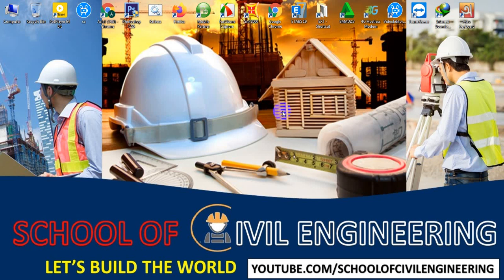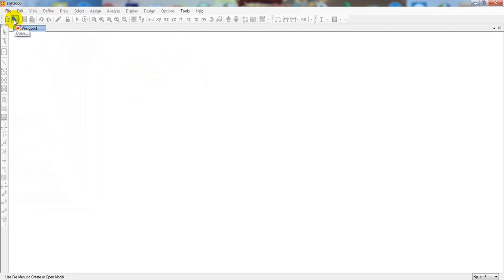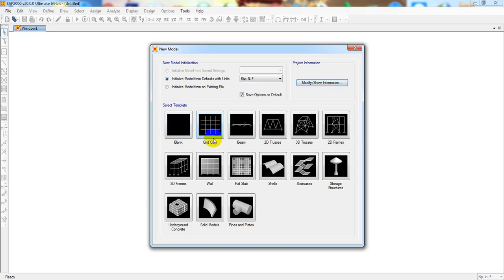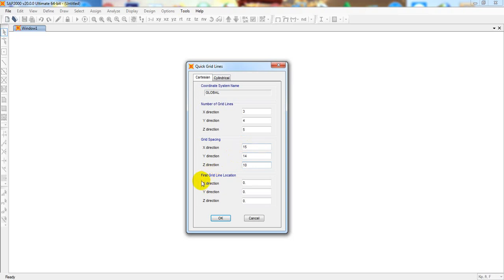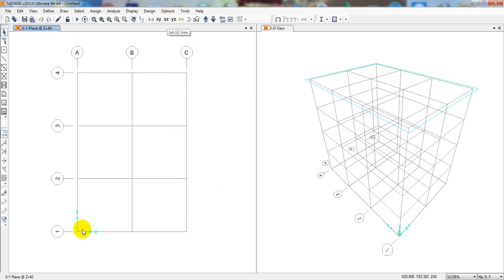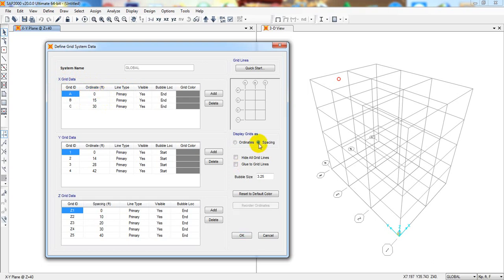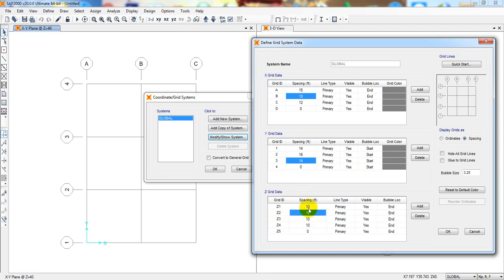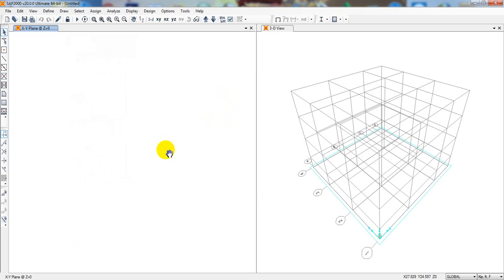CSI SAP2000 v20 Tutorial for Beginners -2 | Edit Grid System data in CSI SAP 2000 v20